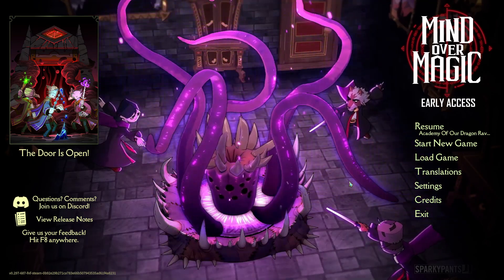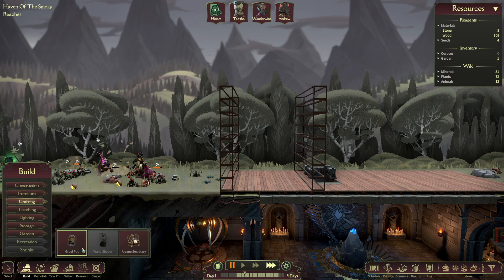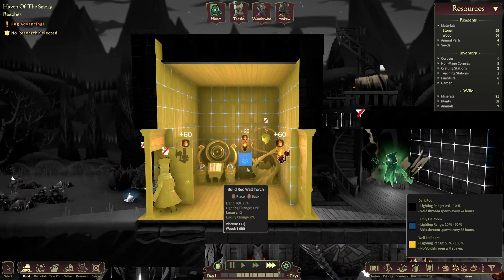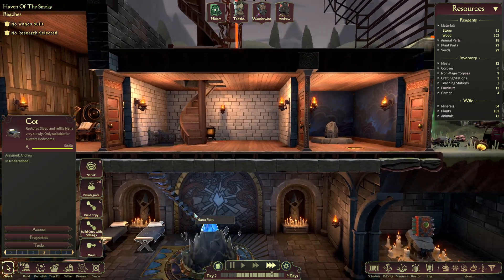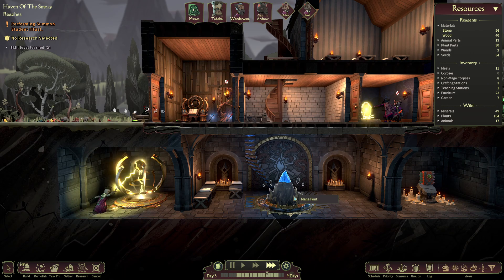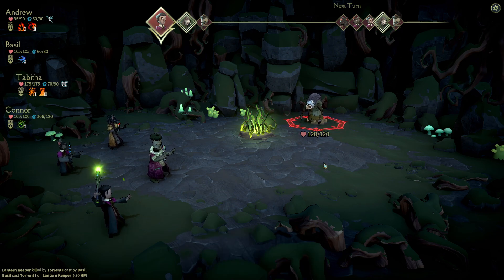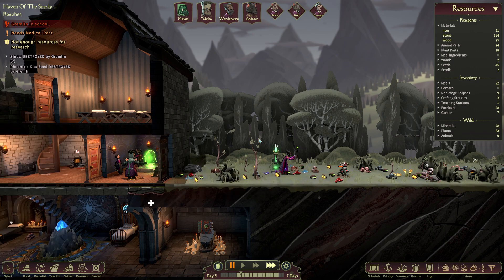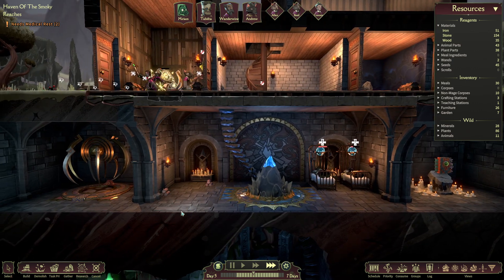Mind Over Magic #1 | Tips for Starting Out | Gameplay